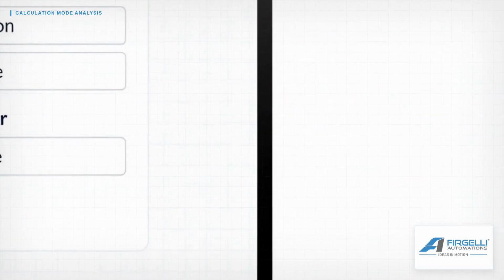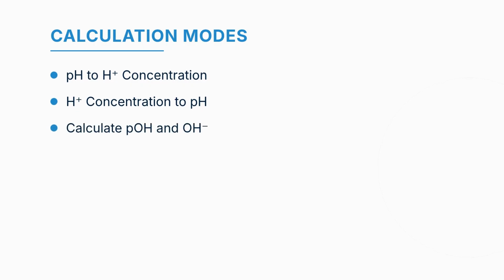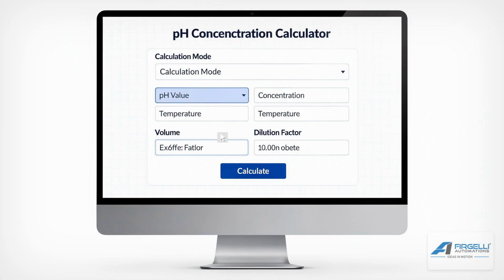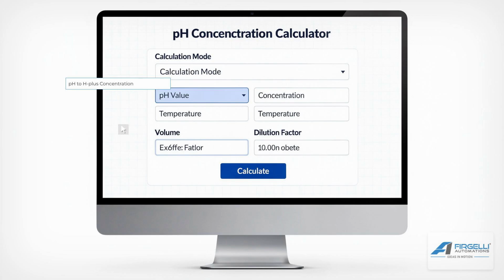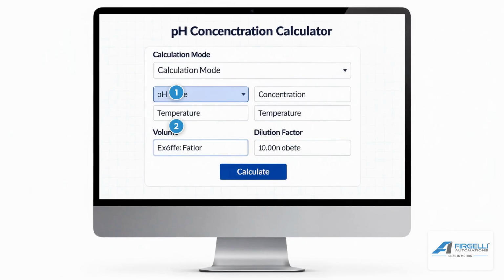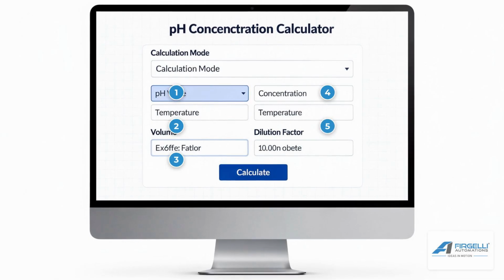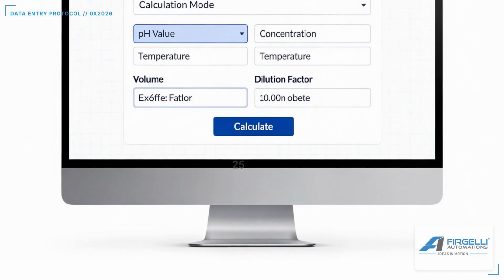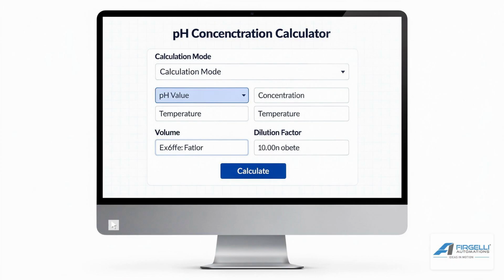Ph Concentration Calculator — How to Use It | Engineering Tool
How to use the Ph Concentration Interactive Calculator — an interactive engineering tool for calculators problems.

This is the pH Concentration Interactive Calculator, which converts between pH values and hydrogen ion concentrations for solution chemistry calculations.

Let's look at the input fields. First, we have the Calculation Mode dropdown with six options: pH to H-plus Concentration, H...